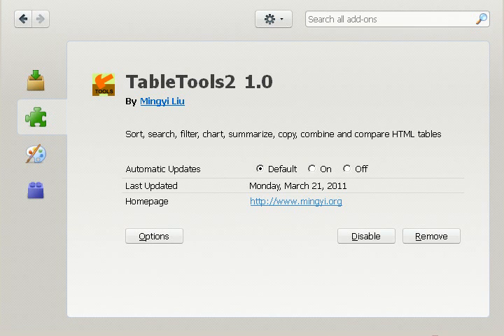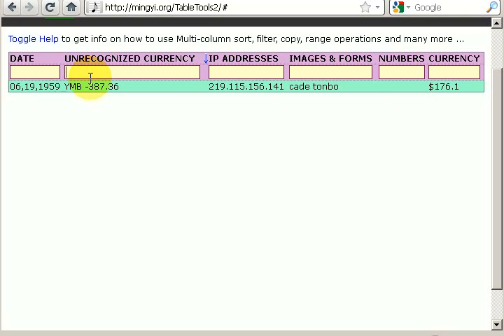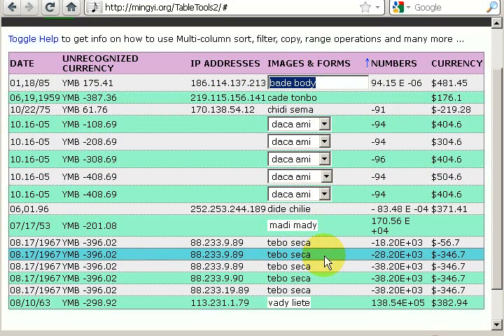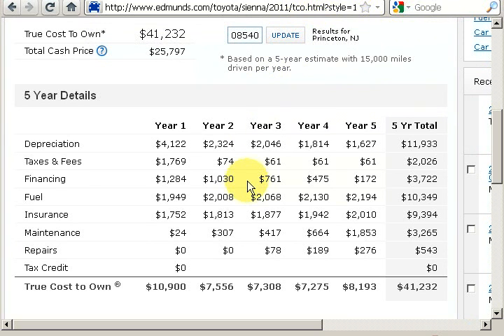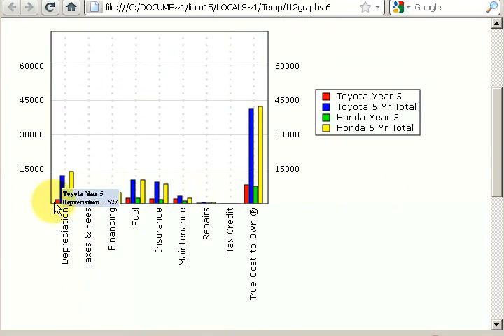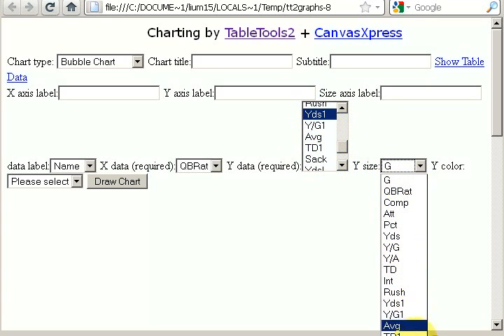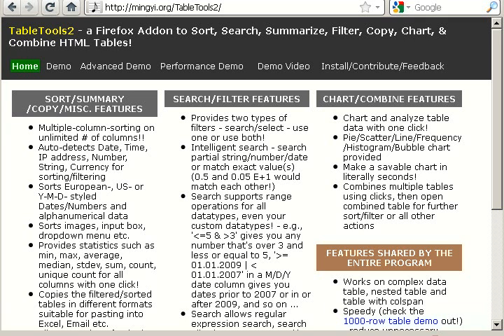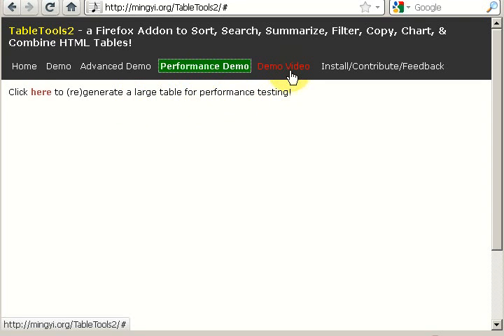Overview of TableTools2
TableTools2 is Mingyi Liu's free Firefox extension that transform a plain old HTML table into a powerful data provider - it instantly adds sort (multi-column sort supported), filter, search (range operations, regular expressions, etc. supported), copy (entire table, selected rows, columns or cells), chart (bubble, histogram, line, pie, scatter, frequency charts), summarize, combine and compare data tables. Website is